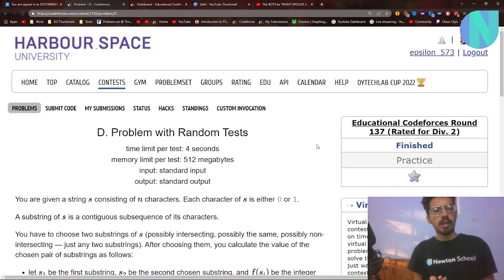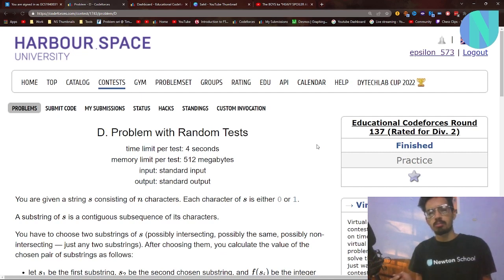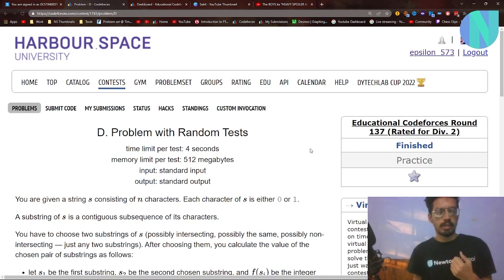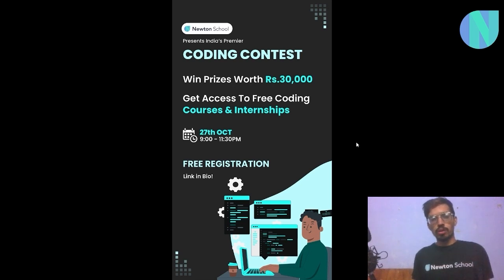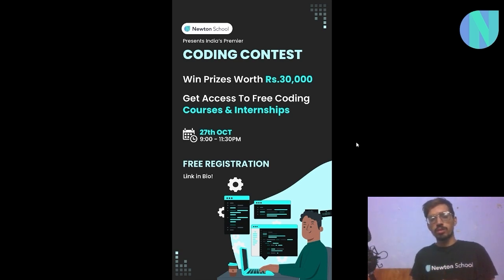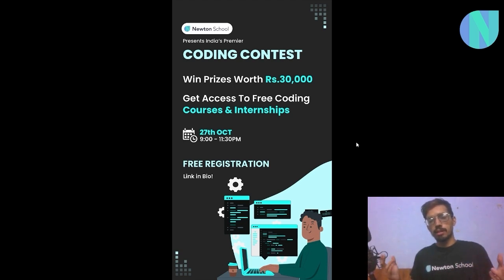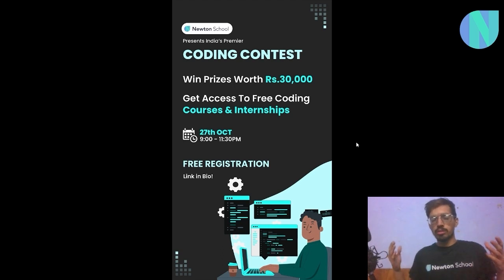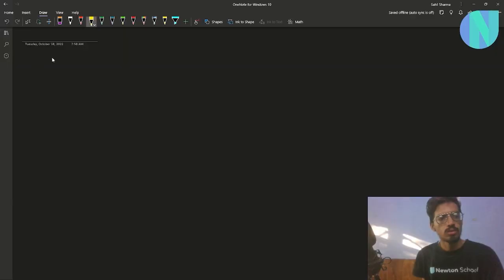Problem With Random Tests || Codeforces Educational Round 137 Div2 Problem D